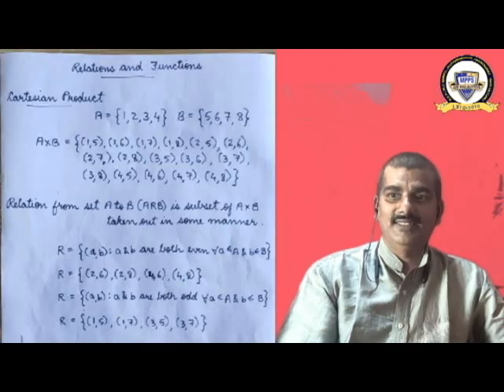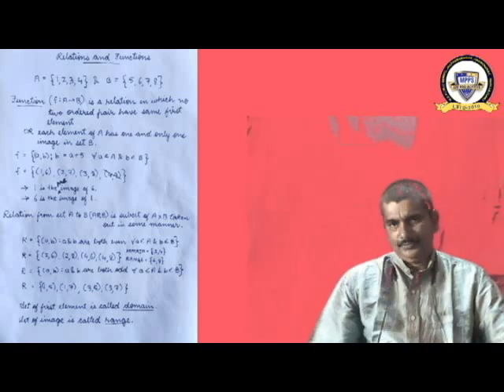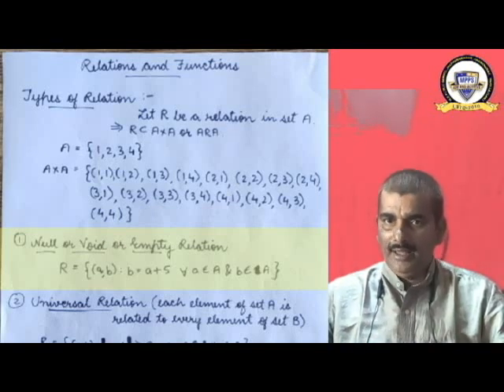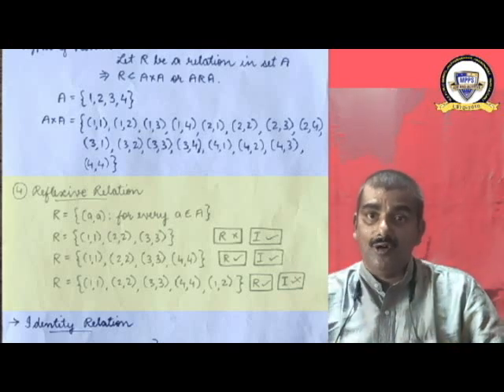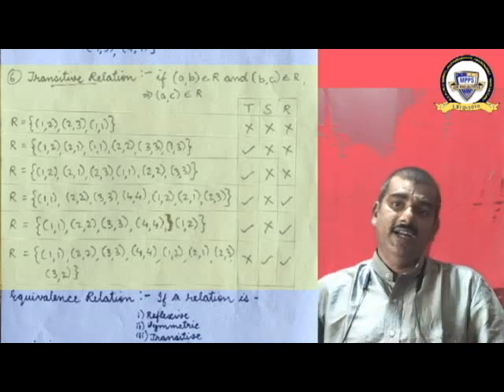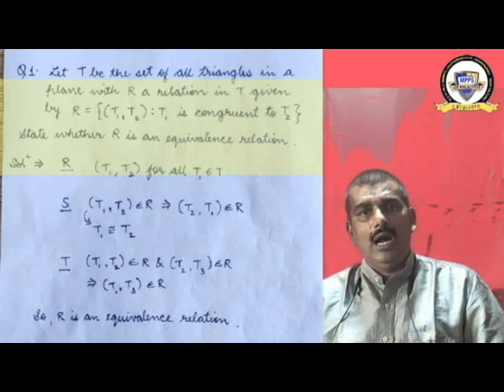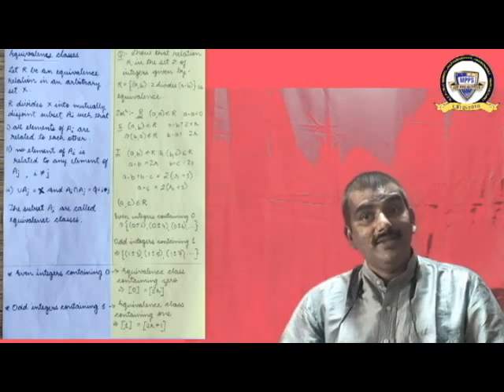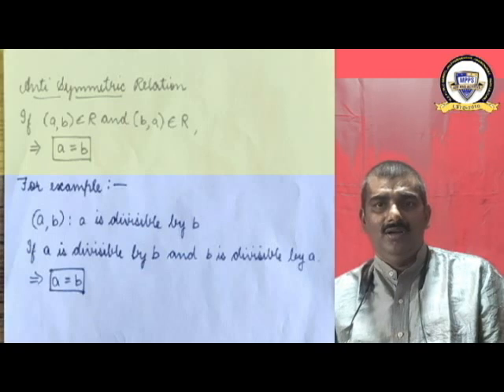Relations and Functions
CBSE Class 12 Chapter 1 Part 1 Mathematics